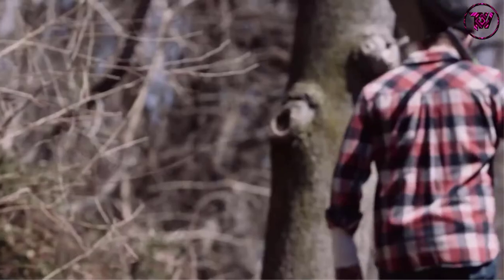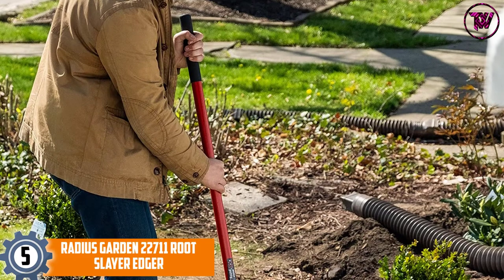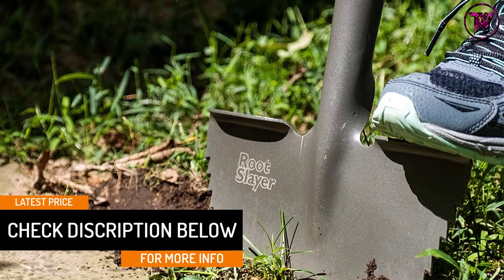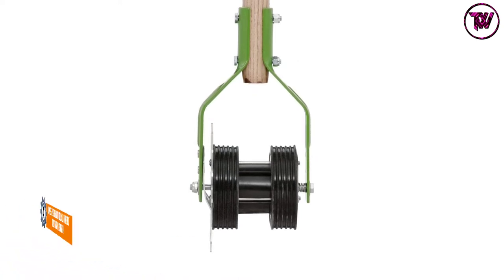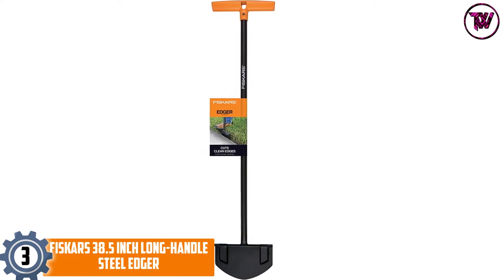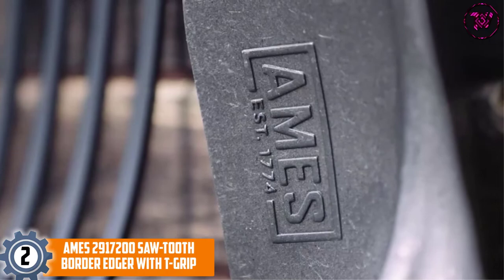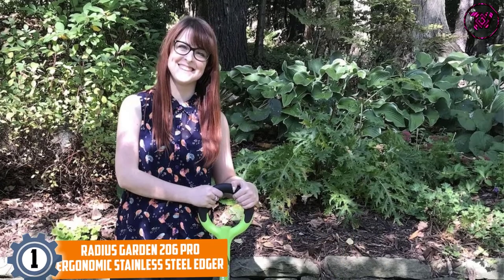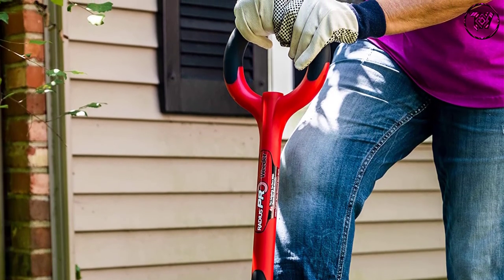5 Best Manual Lawn Edgers in 2022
☛ All The Links to Manual Lawn Edgers Listed in this Video:-

▶️ 5. Radius Garden 22711 Root Slayer Edger.

▶️ 4. AMES 2916000 Dual Wheel Rotary Edger.

▶️ 3. Fiskars 38.5 Inch Long-handle Steel Edger.

▶️ 2. AMES 2917200 Saw-Tooth Border Edger with T-Grip.

▶️ 1. Radius Garden 206 PRO Ergonomic Stainless Steel Edger.

In this video, we shortlisted the top 5 Best Manual Lawn Edgers on the market in 2022. We made this list based on our personal opinion. After performing our research based on their price, quality, durability, brand reputation, and other related issue and we ranked them with no particular request or influence.

We have tested each Manual Lawn Edgers and tried to include in-depth information on Manual Lawn Edgers in our Video which will be enough to fulfill all of your needs. We recommended The Top 5 Manual Lawn Edgers In this video. All of them are maintaining quality. If you want to buy Manual Lawn Edgers, we think this list will be very helpful to you.

We hope you like the Manual Lawn Edgers we select for this year. If you have any questions related to the Manual Lawn Edgers which are listed here, please leave a comment down below and we will get back to you as soon as possible.

➥ Prime Discounted Monthly Offering
➥ Amazon Fresh
➥ Try Twitch Prime
➥ Amazon Music Unlimited
➥ Try Amazon Home Services
➥ Kindle Unlimited Membership Plans
➥ Create an Amazon Wedding Registry
➥ Try Audible and Get Two Free Audiobooks